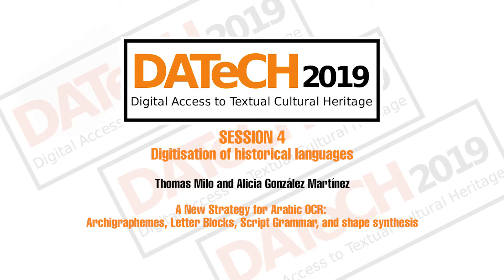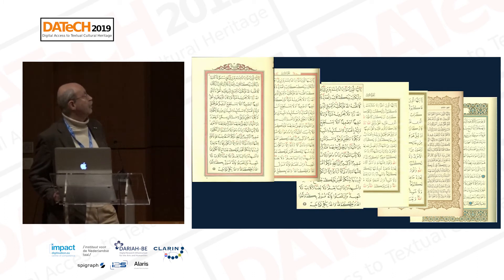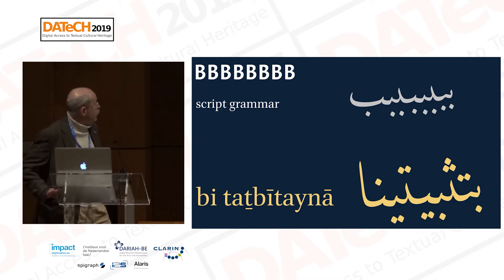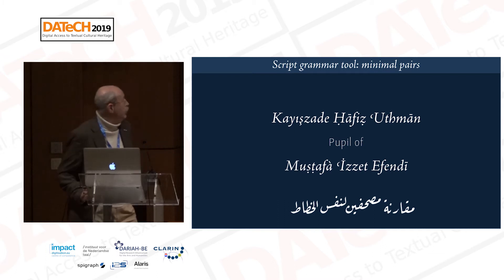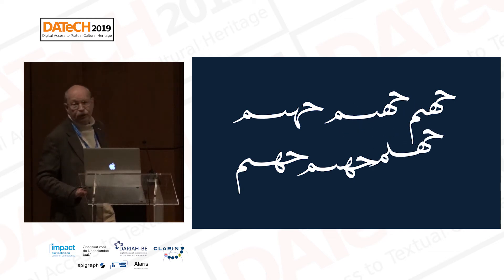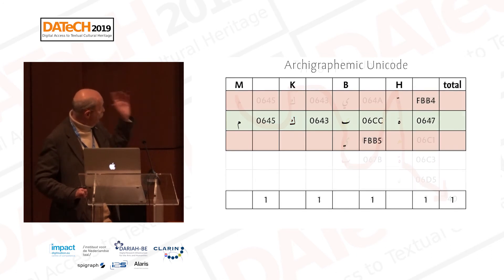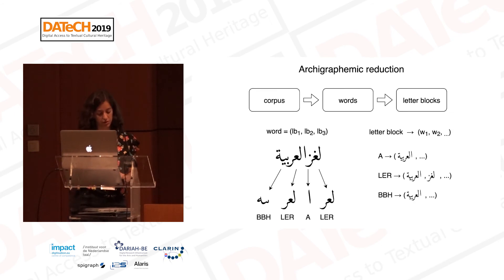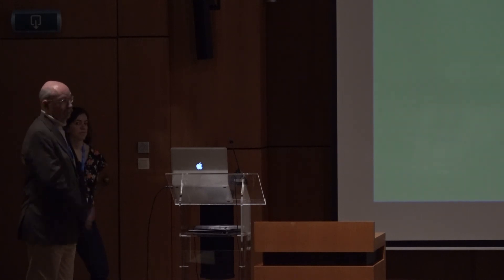DATeCH2019 - Session 4. Thomas Milo: A New Strategy for Arabic OCR: Archigraphemes, Letter Blocks...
Thomas Milo presents his paper "A New Strategy for Arabic OCR: Archigraphemes, Letter Blocks, Script Grammar, and shape synthesis" jointly written withAlicia González Martínez during Session 4 Digitisation of Historical languages at DATeCH 2019 International Conference held on 8-10 May 2019 in Brussels, Belgium.